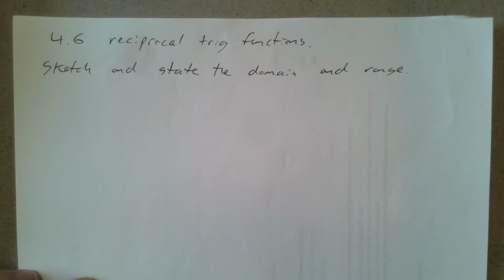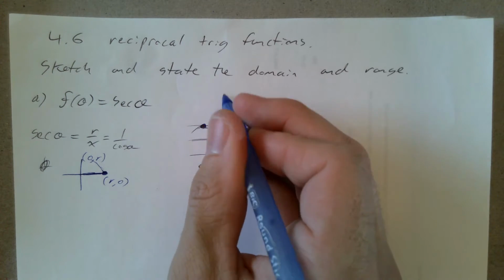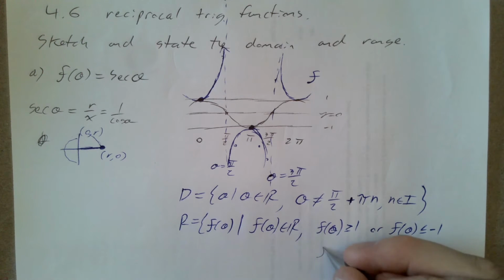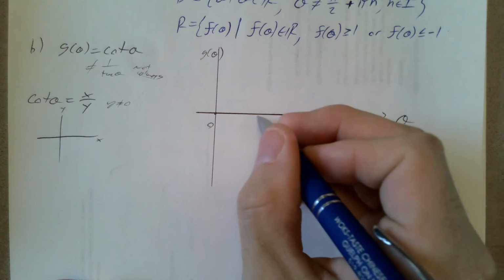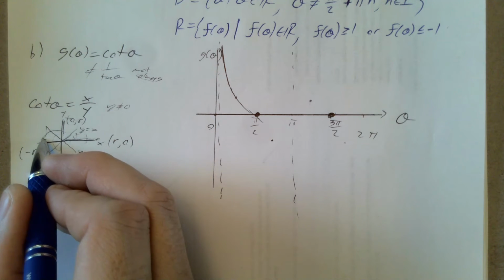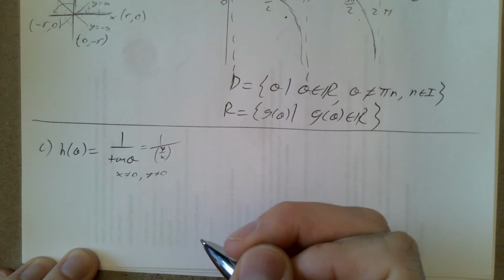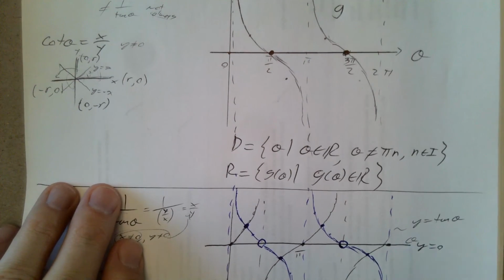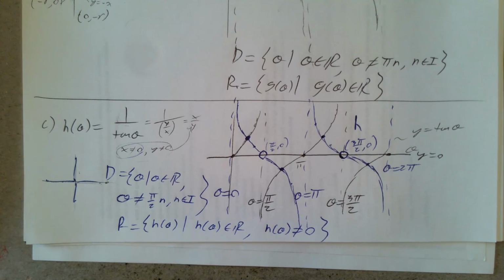MHF4U 4.6 Reciprocal trig functions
Sketching the secant, cotangent, and reciprocal of tangent curves.